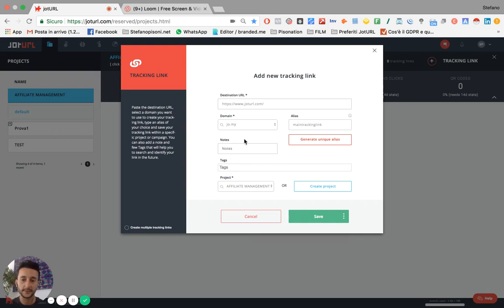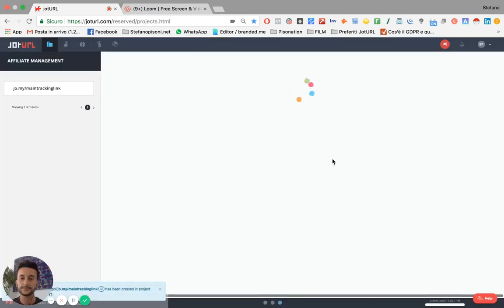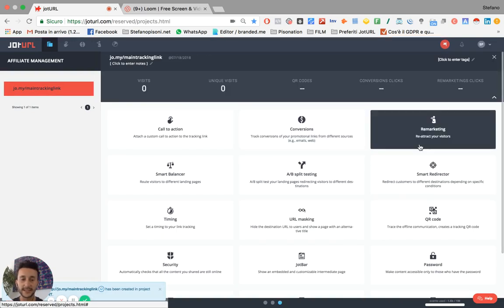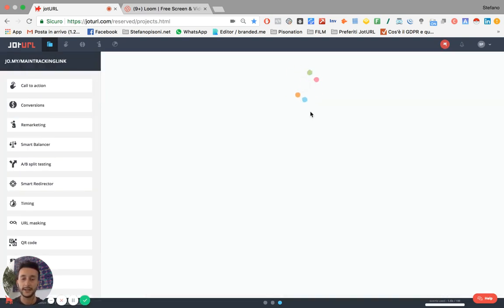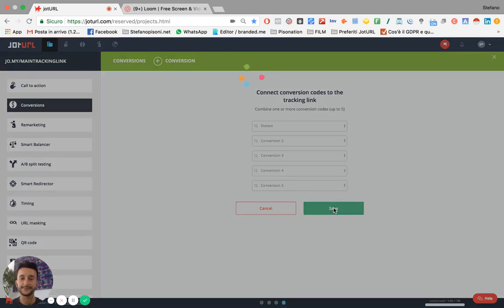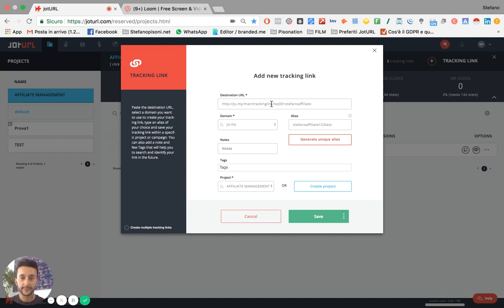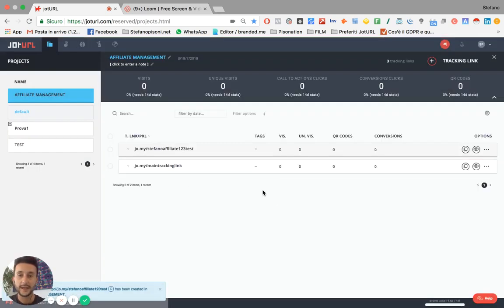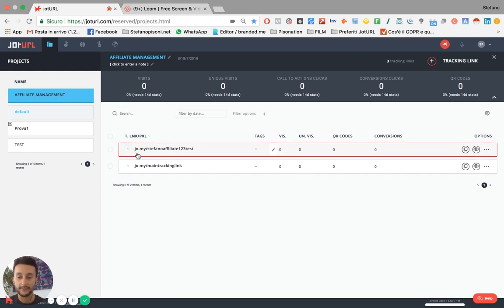JotUrl Tutorial Ep.15 - Affiliates, conversions and commissions management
See how to manage your affiliates, track their conversions and commissions with JotUrl.